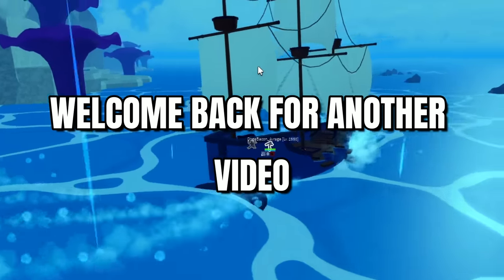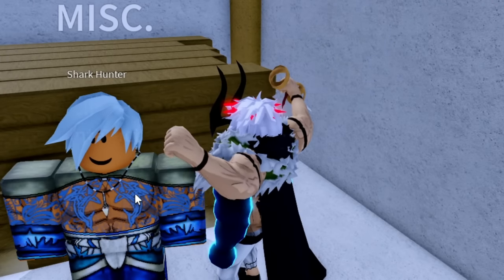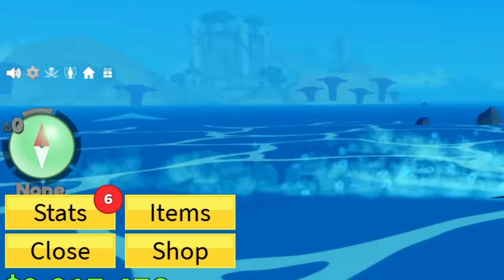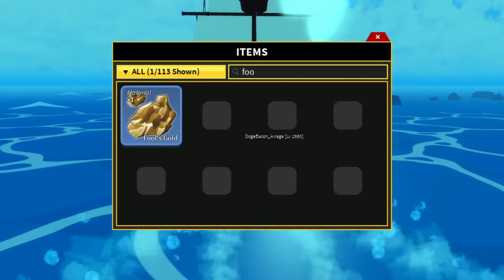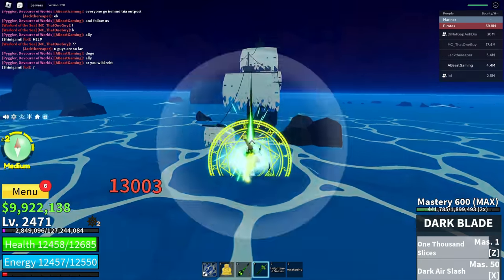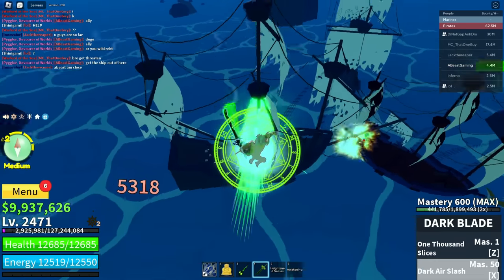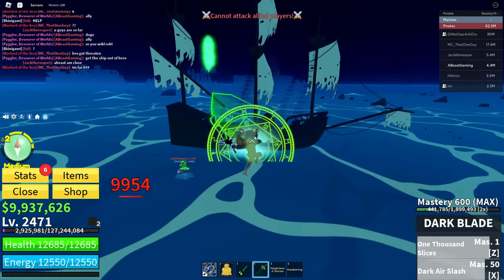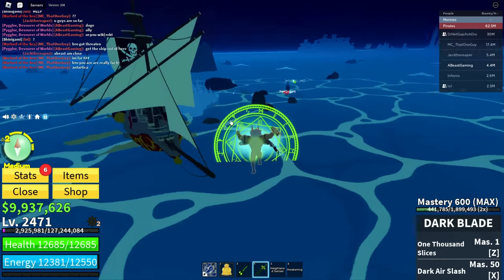Blox Fruits Update 20 - How To Get Materials Fast And Easy !!!